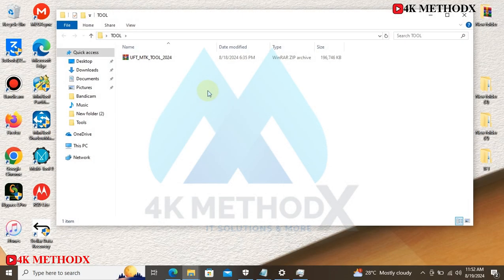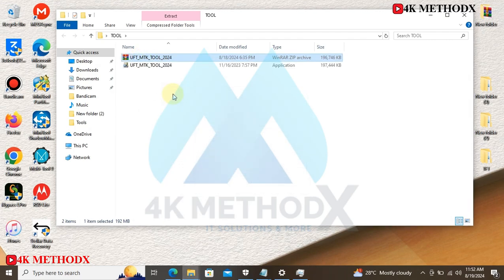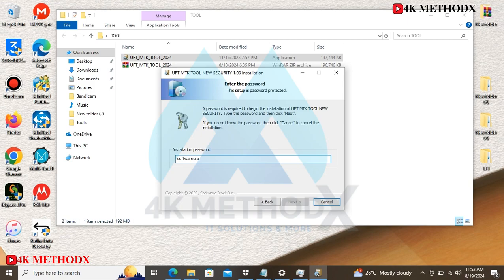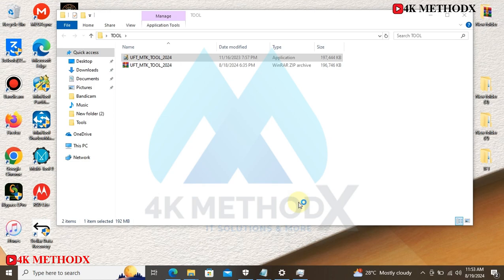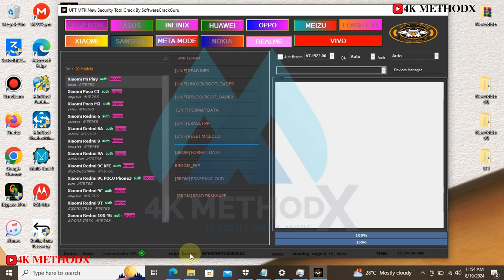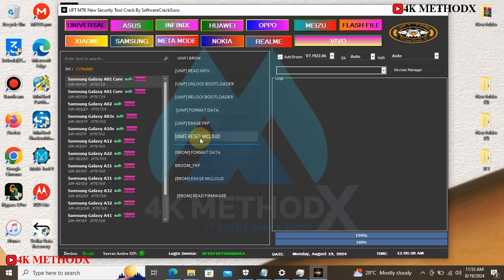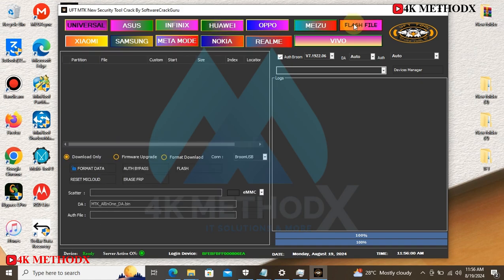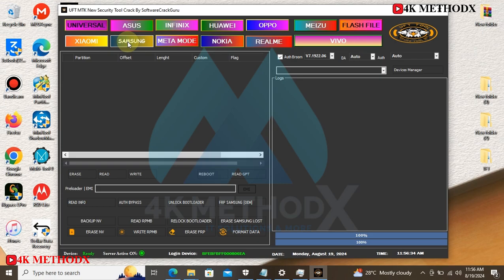(LATEST) UFT MTK New Security Tool (FREE FOR ALL) Login Edition For MediaTek Android smartphones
UFT MTK Tool helps to flash stock ROM on MediaTek-powered devices. The tool allows to reset screen lock, FRP lock, MI account lock, and unlock the Bootloader on your devices powered by MediaTek chipset.

📚 Follow for Free IT stuffs 📚